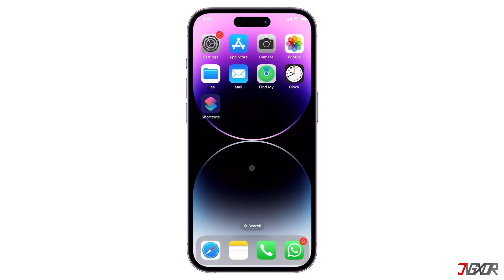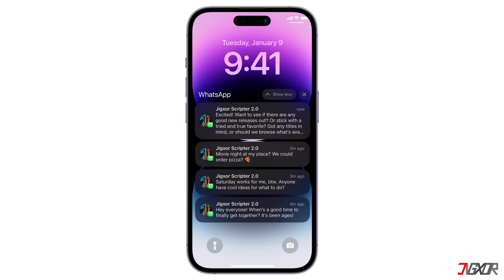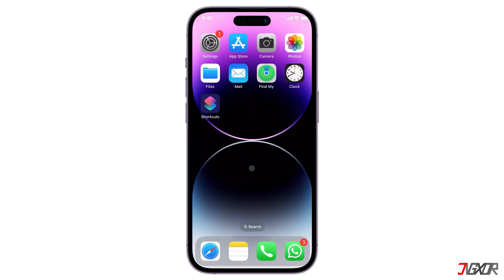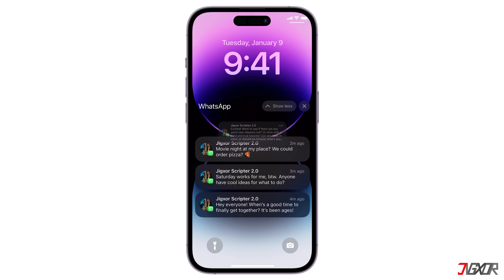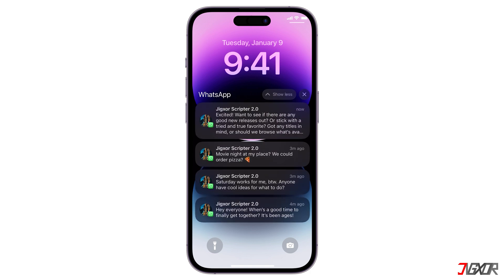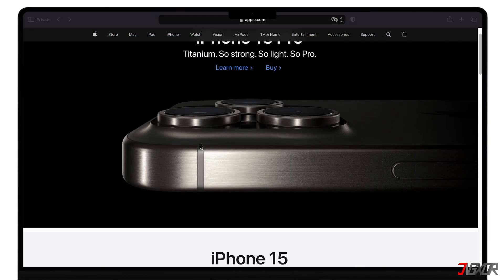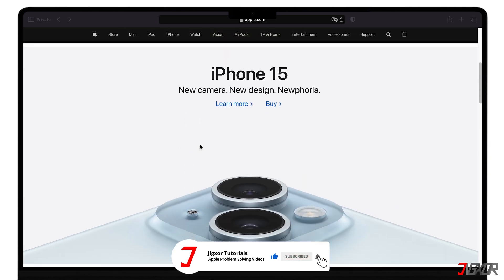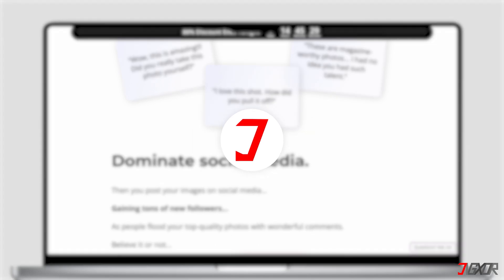How To Read WhatsApp Messages Without Opening App on iPhone! [2024]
Want to read your WhatsApp messages discreetly without opening the app? This video will show you how to utilize the Notification Center on your iPhone to read messages without triggering read receipts. This is especially useful if you need time to think before responding. Follow the steps outlined to set up your notifications correctly and learn how to access and read your messages from the Notification Center. Yours Jigxor

Video: 881